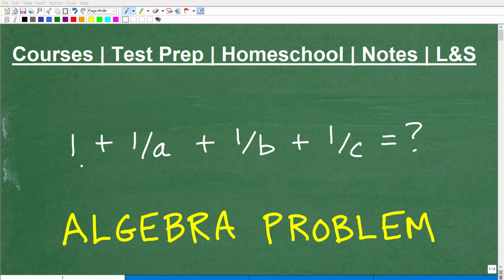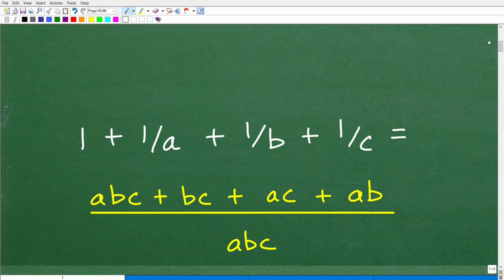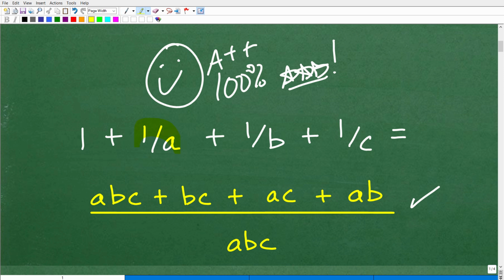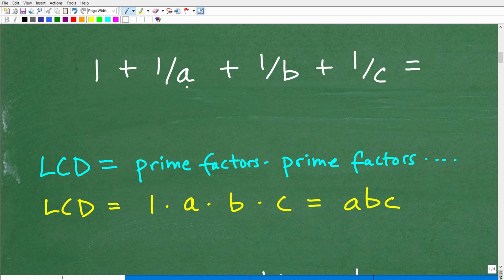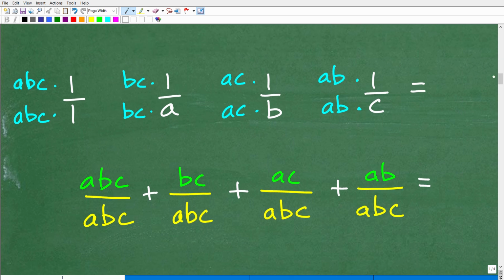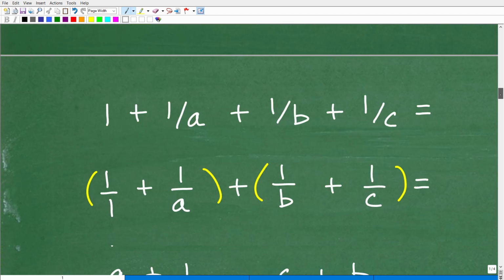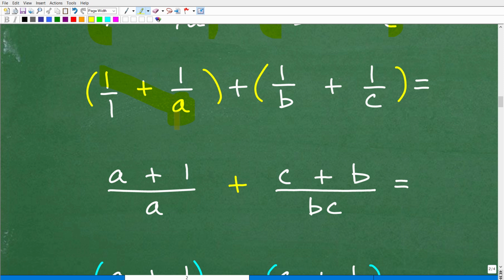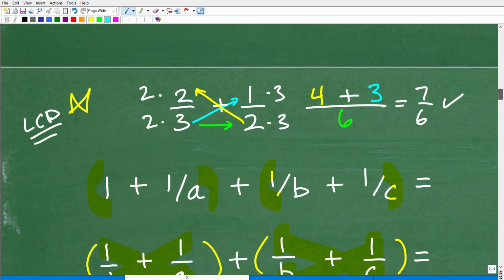1 + 1/a + 1/b + 1/c = ? can you add the fractions?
How to add rational expressions - fractions with variables.